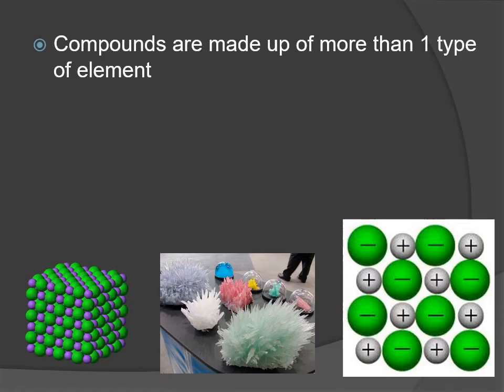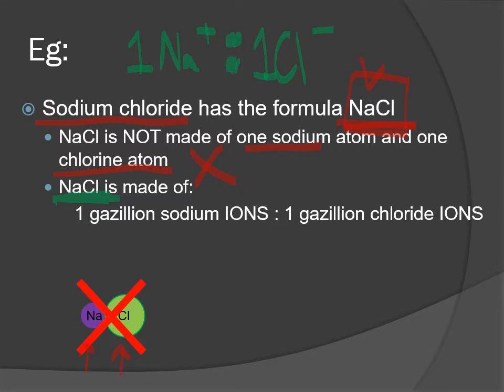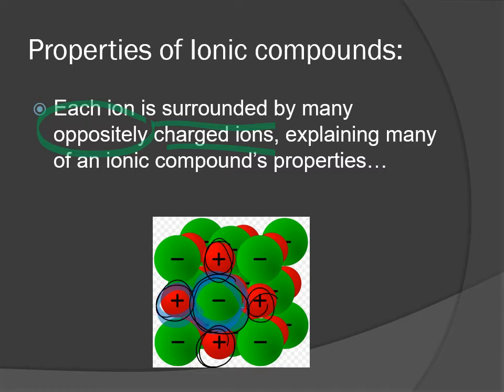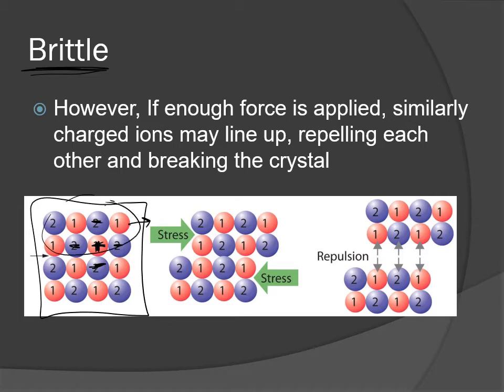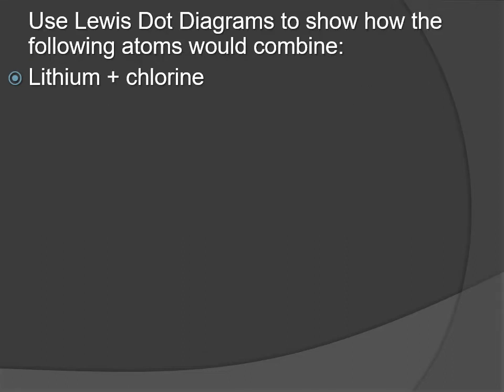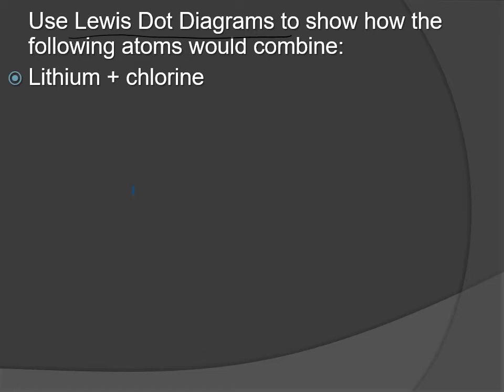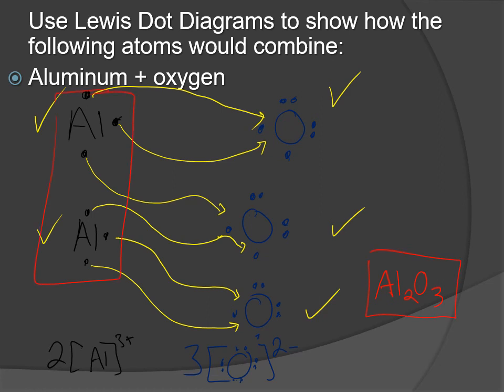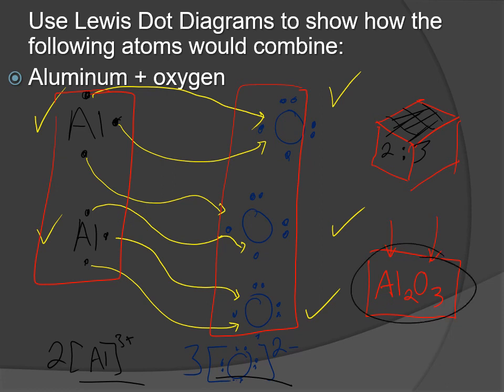Ionic Compounds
What exactly is a "Formula Unit" and why isn't Sodium Chloride considered a molecule? In this chemistry lesson, we break down the structure, properties, and formation of Ionic Compounds.

We start by visualizing the 3D Crystal Lattice structure to explain why ionic compounds are hard but brittle, and why they conduct electricity only when dissolved or melted. Then, we move into the "how-to" section, using Lewis Dot Diagrams to model the transfer of electrons between metals and non-metals to form stable ions.

🧪 In this video, you will learn:
The Crystal Lattice: Why ionic compounds form repeating patterns rather than individual molecules.
Formula Units: Understanding the lowest whole-number ratio (e.g., why NaCl represents a ratio, not a single pair).
Physical Properties: Why ionic solids have high melting points and shatter when struck.
Conductivity: How ions carry current when free to move in a solution.
Drawing Bonds: Step-by-step practice drawing electron transfers for Lithium Chloride, Magnesium Chloride, and Aluminum Oxide.

🚀 Timestamps:
0:00 - Introduction to Ionic Compounds
0:42 - What is a Formula Unit? (The Ratio Rule)
3:00 - The Crystal Lattice Structure Explained
4:18 - Properties: Hardness, Brittleness, and Melting Points
8:08 - Solubility & Conductivity
9:41 - How Ionic Bonding Works (Electron Transfer)
10:31 - Practice: Drawing Lewis Structures (Li + Cl)
13:09 - Practice: Magnesium Chloride (MgCl₂)
15:00 - Practice: Aluminum Oxide (Al₂O₃)

📝 Key Concepts:
Cation vs. Anion: Positive vs. Negative ions.
Electrostatic Attraction: The force holding the crystal together.
Electrolytes: Solutions that conduct electricity due to dissolved ions.

Finally understand how ionic bonding works?